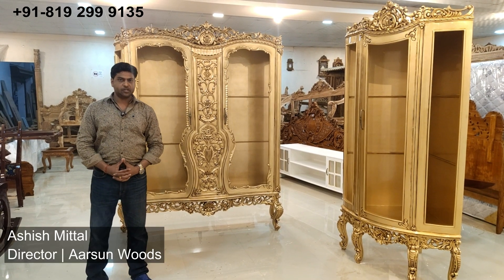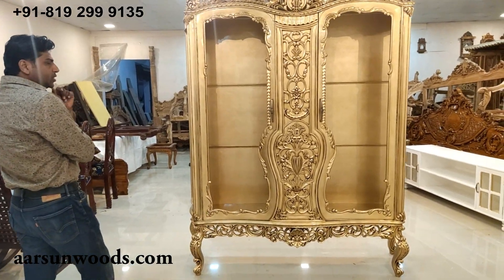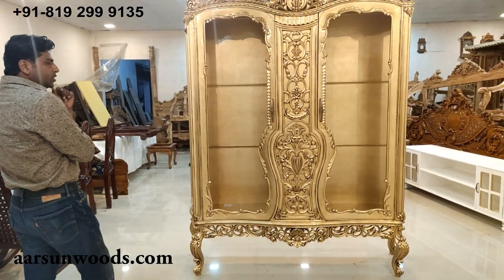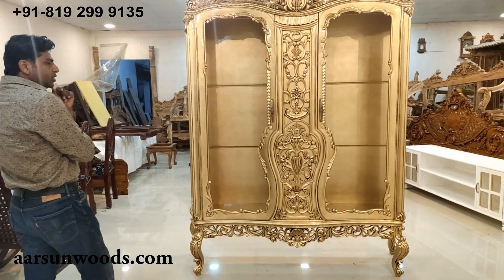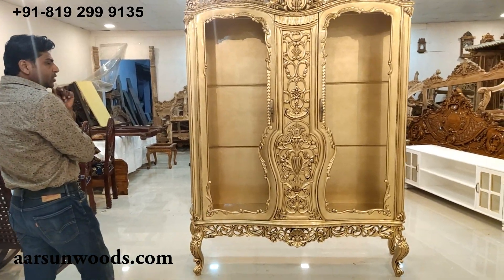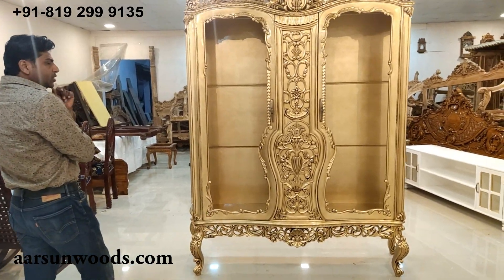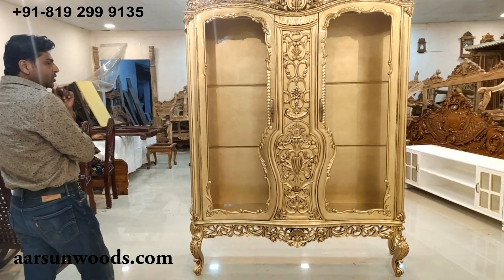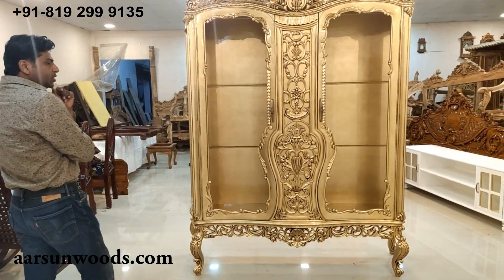#228 Transform Your Dining Room with Our Handcrafted Gold Finish Crockery Cabinets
Experience the luxury of dining with our royal handcrafted crockery cabinets. Made by skilled artisans from Saharanpur, these beautiful cabinets are a perfect blend of classic design and modern functionality. With a stunning gold finish and intricate carvings, they are the perfect addition to any dining room.

Our first cabinet is a true showcase piece, fully carved with an open front and middle intricate carvings that will leave your guests in awe. The spacious interior provides ample storage for all your crockery, making it the perfect armoire for your dining room.

Our second cabinet is a corner unit, designed to fit perfectly in any corner of your room. It's a great way to make the most of your space and add an extra touch of luxury to your dining room. This cabinet doubles as both a storage solution and a display cabinet for your crockery.

Stay on trend with our handcrafted crockery cabinets, designed to elevate your dining room and lifestyle.

Live the life of luxury and bring the grandeur of these handcrafted crockery cabinets into your home.

A Aarsun oferece uma luxuosa unidade de louças de madeira multi-utilitária, que certamente fará as cabeças girarem com sua aparência étnica e elegante. O design artesanal e as bordas intricadamente projetadas dão a esse guarda-roupa com acabamento em ouro antigo uma sensação muito feminina e quase real. É uma escolha inteligente se você deseja trazer um elemento de estilo e elegância para o seu quarto.

O design tradicional é o destaque deste gabinete multi-utilitário com acabamento dourado. Com uma prateleira ampla e adequada, este produto oferece uma solução abrangente para todos os seus requisitos de armazenamento.

Louça de madeira | Organizador de Utensílios | Corner Cabinet @Aarsun - Crafted in India

Aarsun ofrece una lujosa unidad de vajilla de madera multiusos, que seguramente llamará la atención con su aspecto étnico y elegante. El diseño hecho a mano y los bordes intrincadamente diseñados le dan a este armario con acabado dorado antiguo una sensación muy femenina y casi real. Es una opción inteligente si desea aportar un elemento de estilo y elegancia a su habitación.

El diseño tradicional es lo más destacado de este gabinete multiusos con acabado dorado. Con un estante amplio y adecuado, este producto es una solución integral para todos sus requisitos de almacenamiento.

Unidad de vajilla de madera | Organizador de utensilios | Gabinete de esquina @Aarsun - Crafted in India
Para más detalles, contáctenos al + 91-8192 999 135